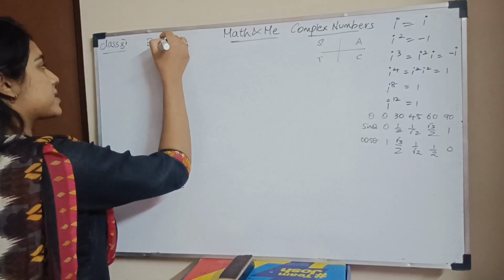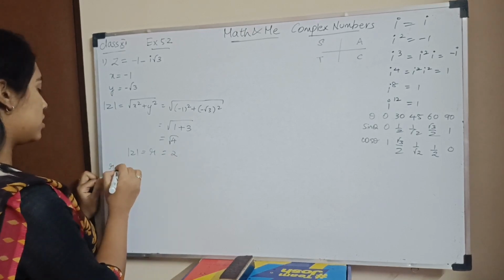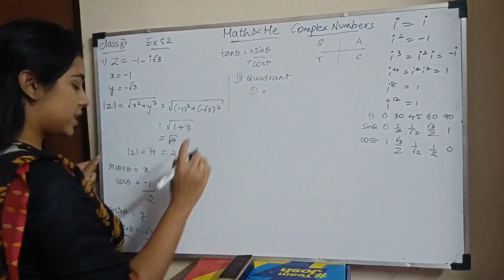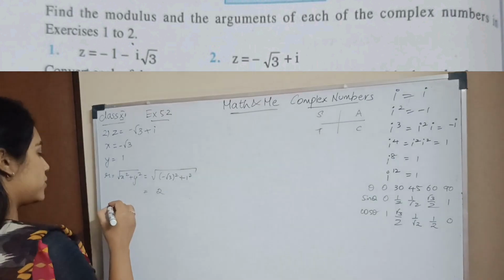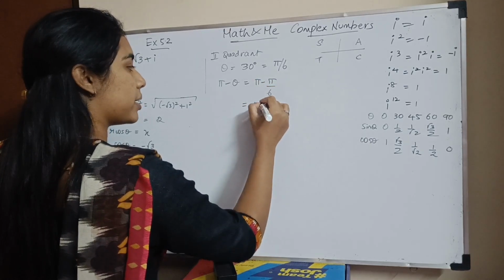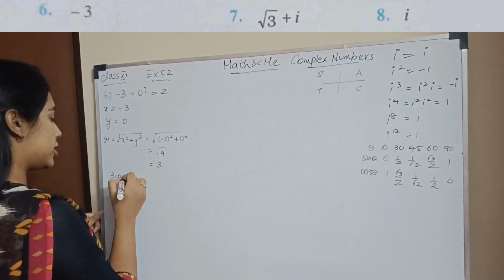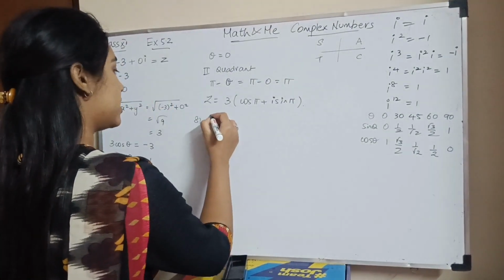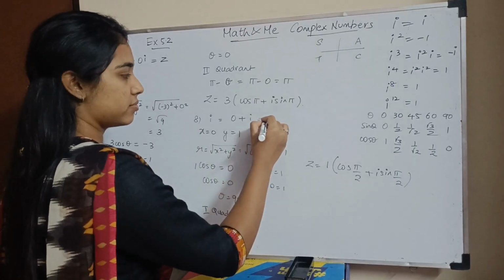Ex 5.2 Polar Form Complex Numbers Class11#complex